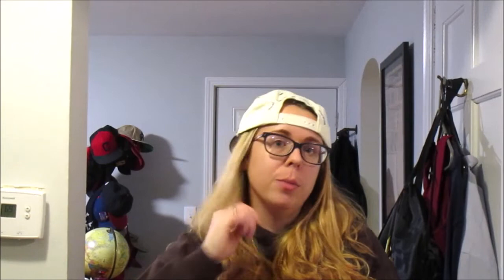ANSWERING YOUR QUESTIONS ABOUT TRIBEFEST!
Hey guys! I got lots of questions after the last video so here is a video of me answering those!
AS PROMISED HERE IS THE LIST OF PLAYERS, ALUMNI AND COACHES SCHEDULED TO APPEAR...
Players:
Greg Allen
Logan Allen
Christian Arroyo
Jake Bauers
Shane Bieber
Bobby Bradley
Carlos Carrasco
Yu Chang
Aaron Civale
Mike Clevinger
Delino DeShields
Mike Freeman
Brad Hand
César Hernández
Daniel Johnson
James Karinchak
Sandy León
Francisco Lindor
Jordan Luplow
Triston McKenzie
Oscar Mercado
Tyler Naquin
Oliver Pérez
Roberto Pérez
Zach Plesac
Adam Plutko
José Ramírez
Franmil Reyes
Jefry Rodriguez
Carlos Santana
Andrew Velazquez
Nick Wittgren
Hunter Wood
Bradley Zimmer

Coaching Staff:
Terry Francona
Carl Willis

Alumni:
Brian Anderson
Len Barker
Joe Charboneau
Mike Jackson